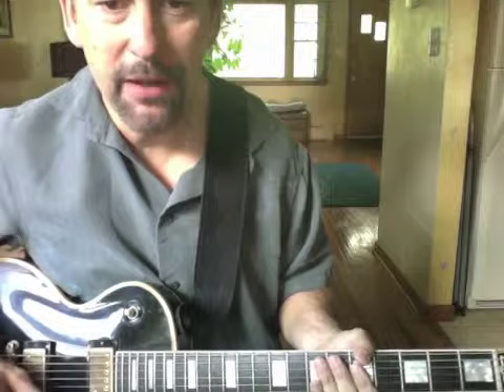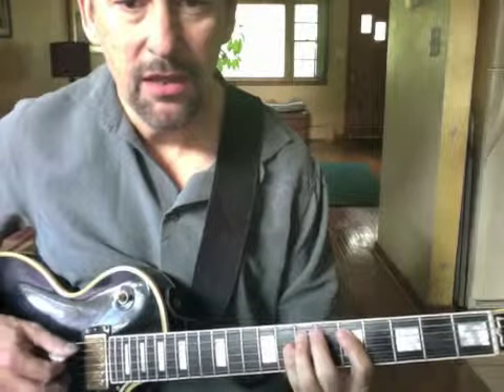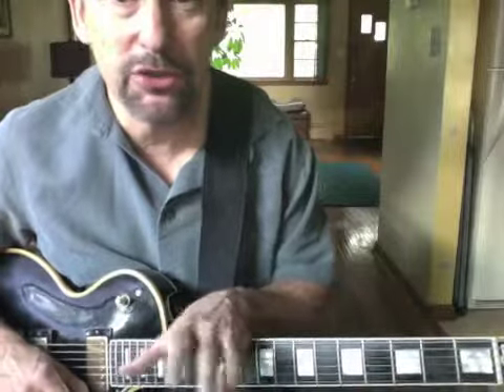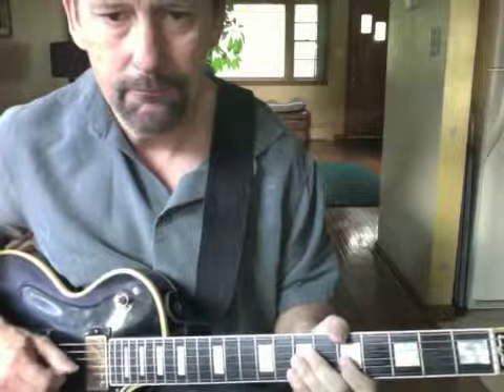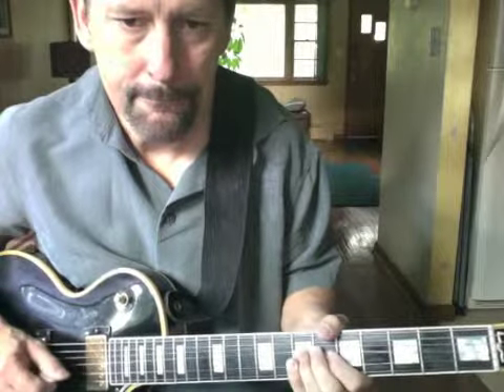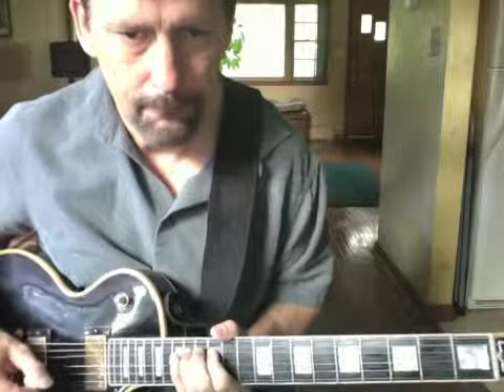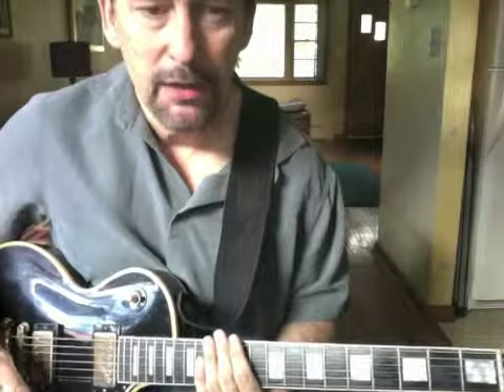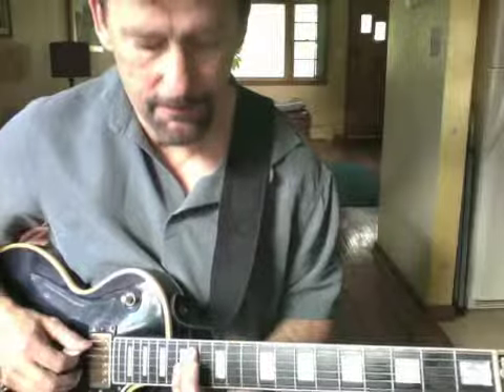MinorAreas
Quick and easy way to spice up your guitar improvisation. This works well in Jazz, Rock and blues playing. Find out more at:     mixonmusic.com